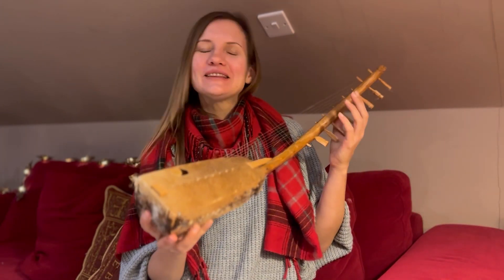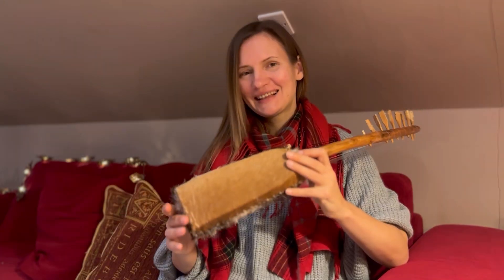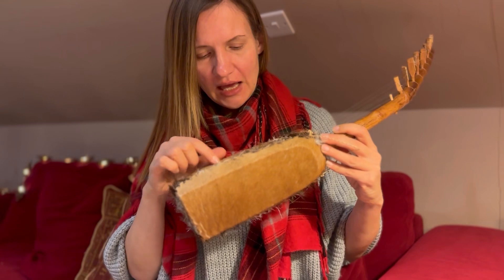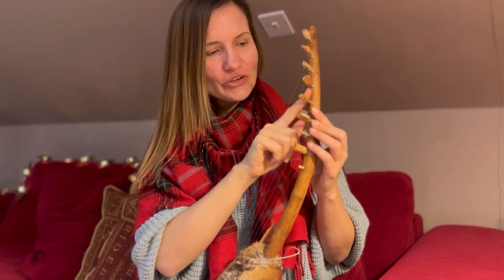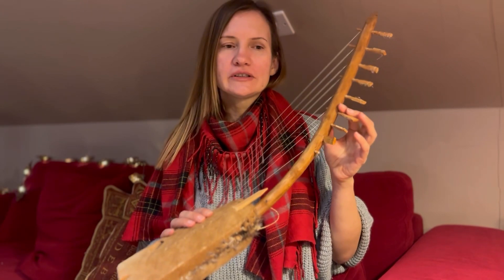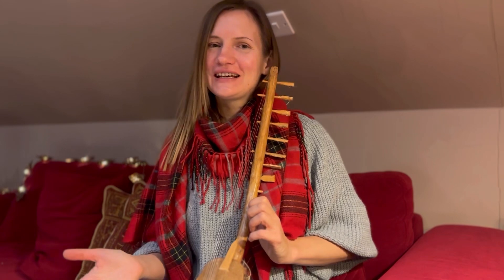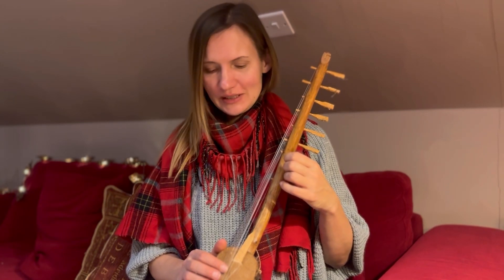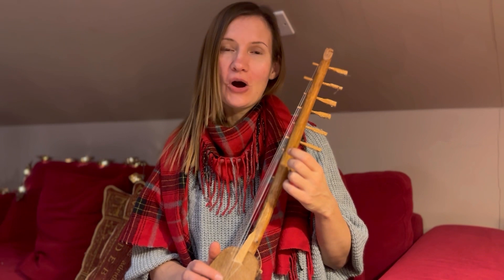My Ngombi Harp: Musical Instrument from Africa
Ngombi is a traditional African Harp. This information I discovered after taking an old and interesting musical instrument from the street.
I discovered that such kind of harp was widely known in Central Africa, particularly in a country called Gabon. Consist of a wooden body, covered with antelope skin and a wood neck fitted with tuning pegs
Played mostly by men, harps use for entertainment, ceremonial and ritual functions. For example, the religious organization known as Bwiti, the biggest religious group in Gabon, uses shelf harps for a type of spiritual communication between the living and the dead.